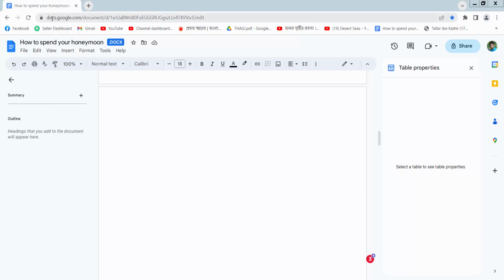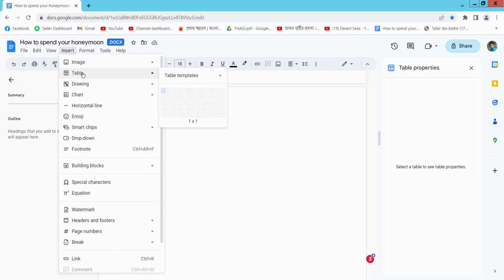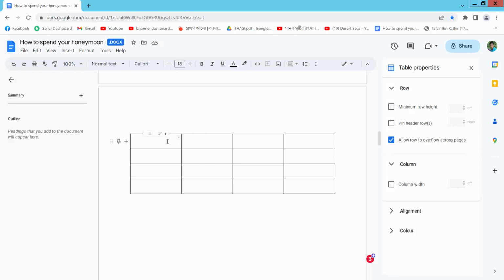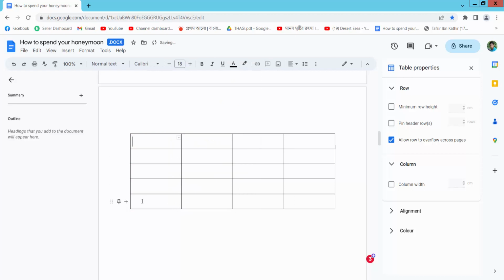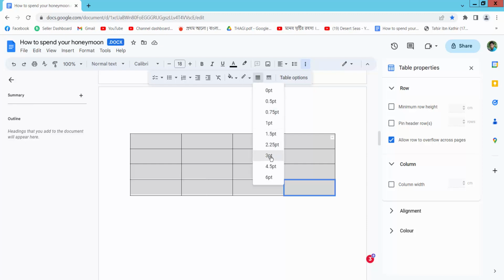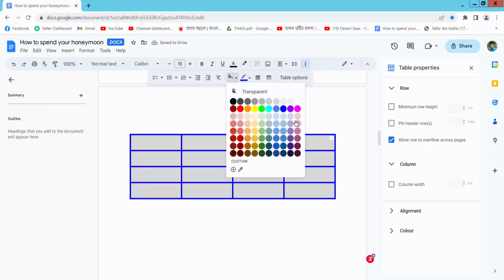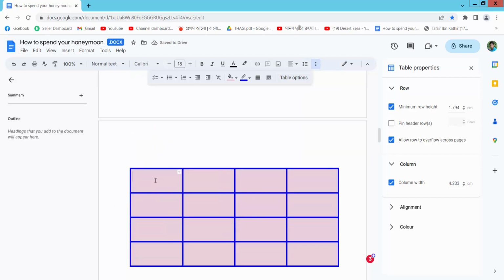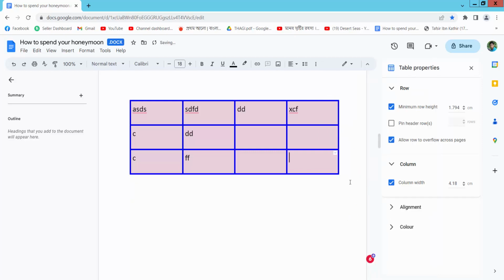How to add multiple tables in google docs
Hello everyone, Today I will show you, How to make a table in a google docs document.